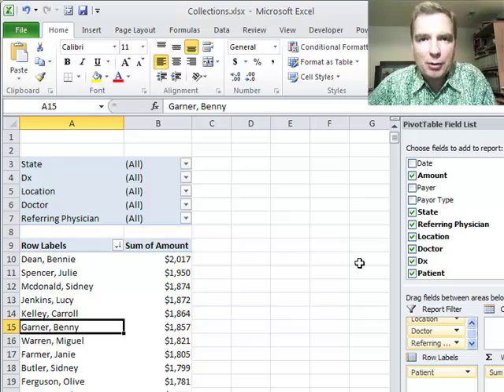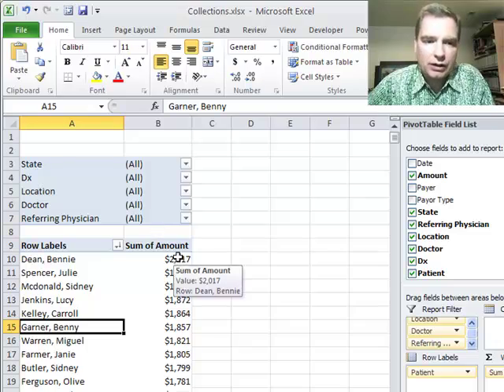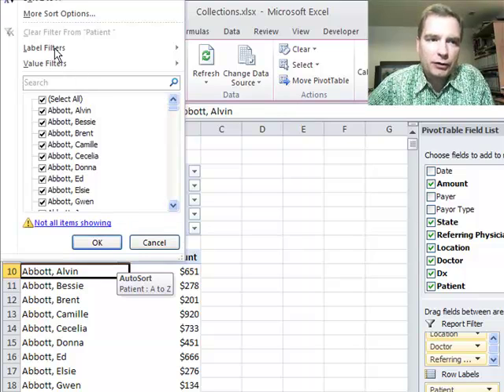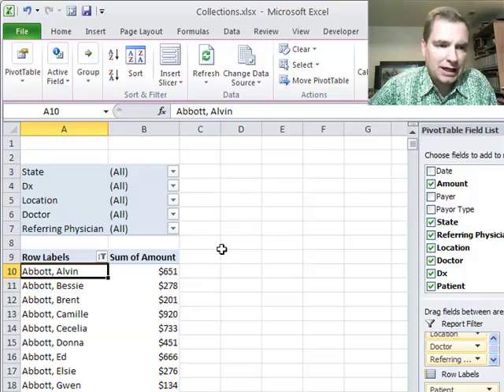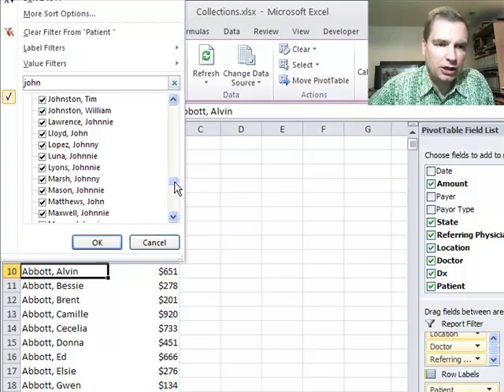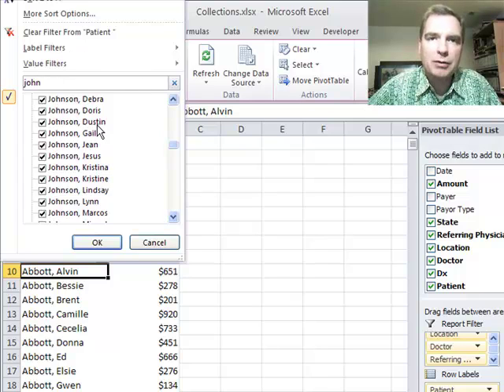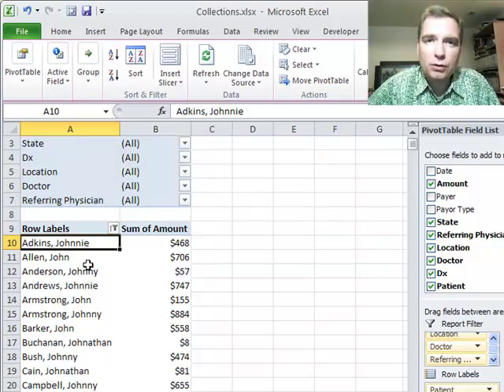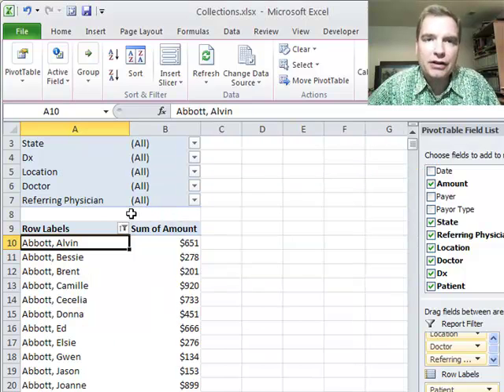Excel Video 291 Search Box Filter, Part 1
There's one more filter for Pivot Tables I'd like to show you in Excel Video 291.  The filter's a search box, and it's new in Excel 2010.  It's easy to type what you're looking for in the search box and Excel will look through the labels in the row (columns work too) for what you're searching for.  It's a little faster than Label Filters, since you don't have to go to one more menu to use the search box.

Notice how the search box works.  When I type it "John," I'll get John and Johnnie and Johnny as first names.  I'll also get Johnson and Johnston as last names.  If you're just looking for last names, the Label Filter Begins With is your friend.

What the Begins With filter can't do is look for Johnston or Abbott.  You can find Johnston.  You can find Abbott.  It's the Johnston or Abbott part that trips up Label Filters.  The search box has way to look for A or B.  It's a helpful trick, and we'll cover it next time.